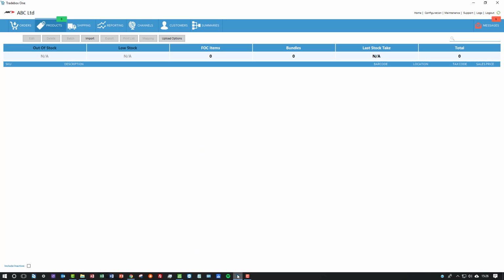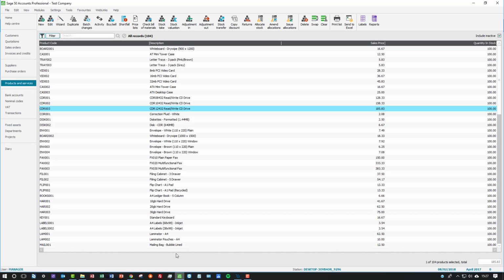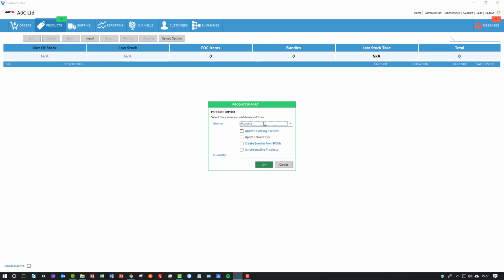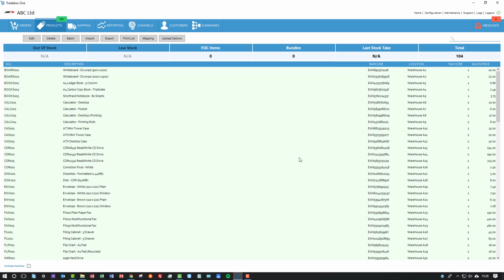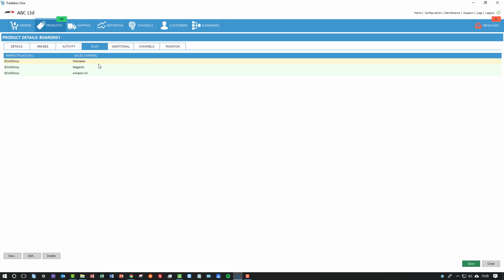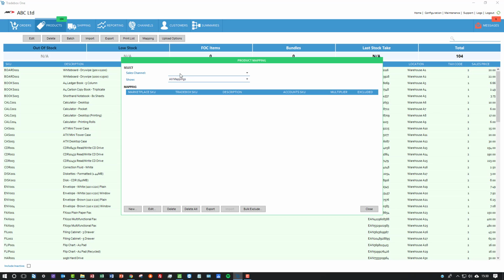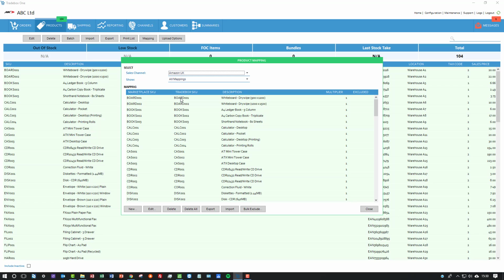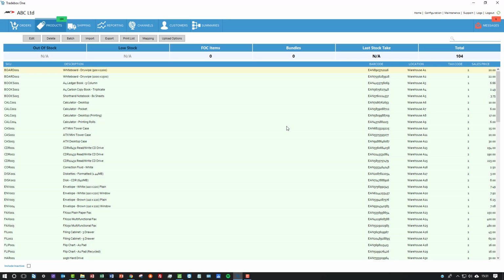Importing Products from Sage 50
Video of how to manually import products from Sage 50